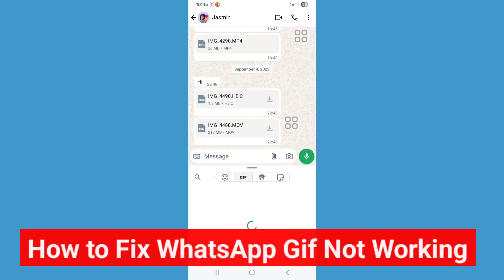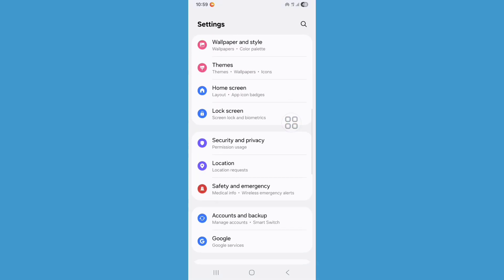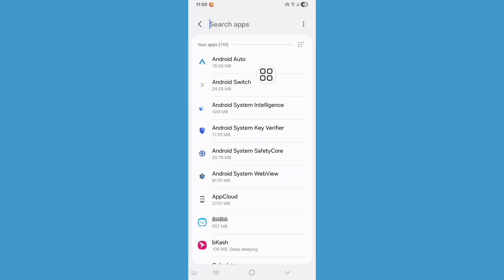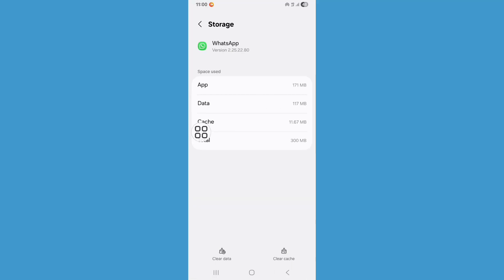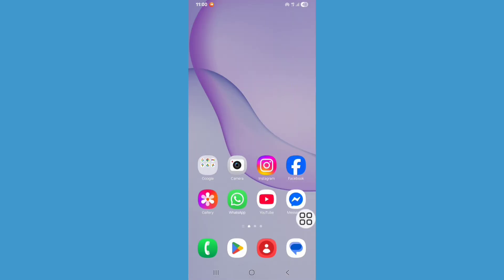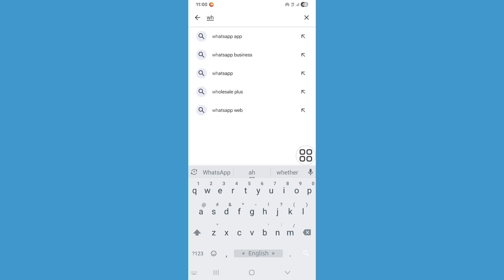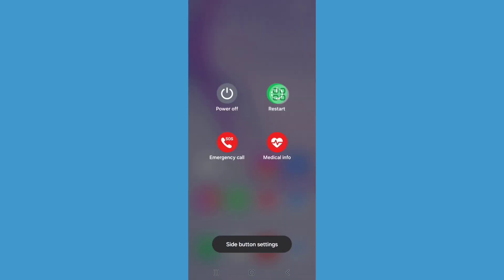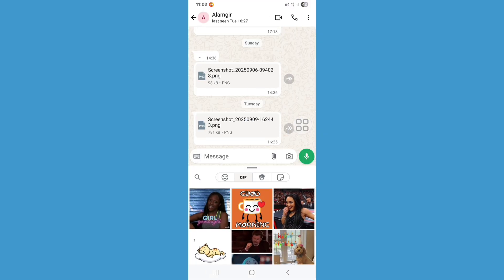How to Fix Whatsapp Gif Not Working Problem 2025 || Whatsapp Gif Option Not Working or Not loading